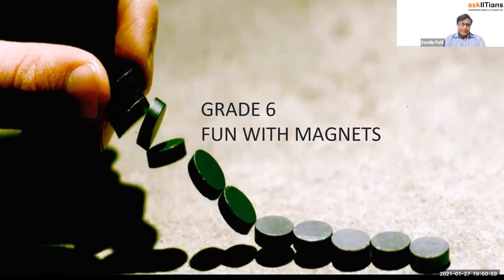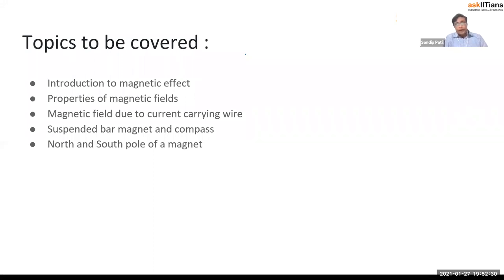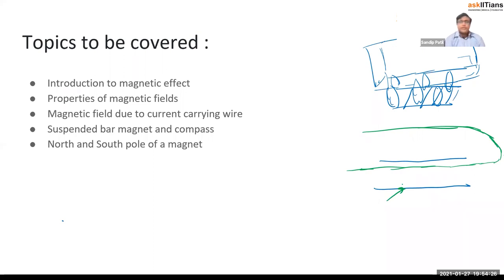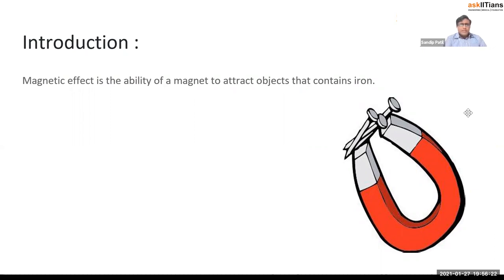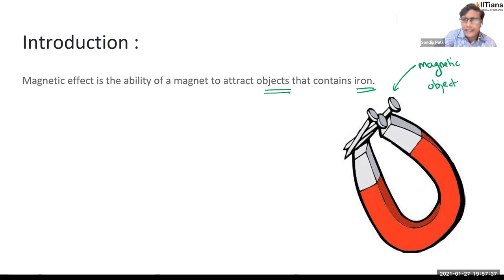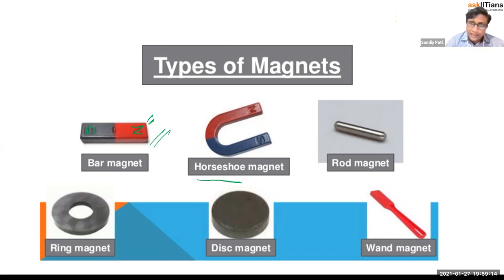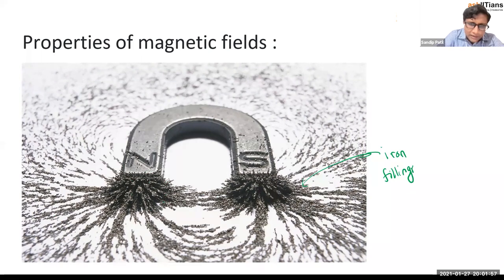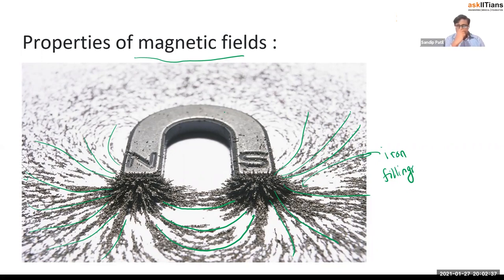Properties of magnetic fields | Lecture-1 | Fun with magnets | Grade 6 | JEE | NEET | Olympiads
🌟 Introducing AskIITians YouTube Channel Playlist for Class 6th Physics - Motion and measurement of distances 🌟
Sandip S patil explained Fun with magnets | Properties of magnetic fields
For more information on force and pressure, refer to our revision notes on Class 6 Science